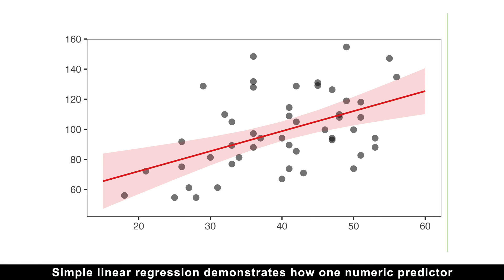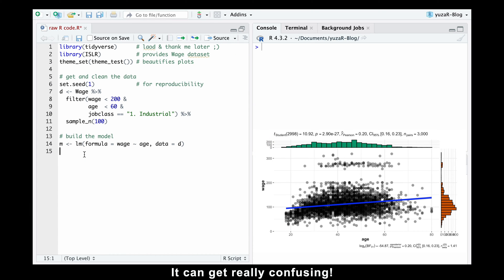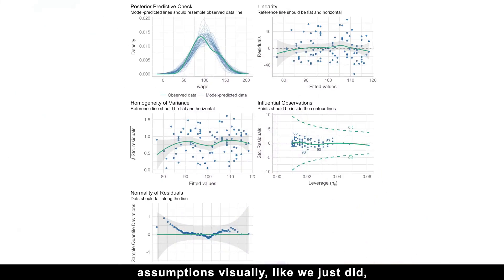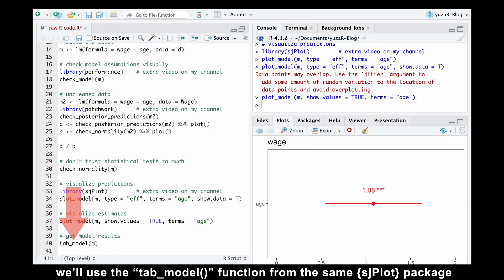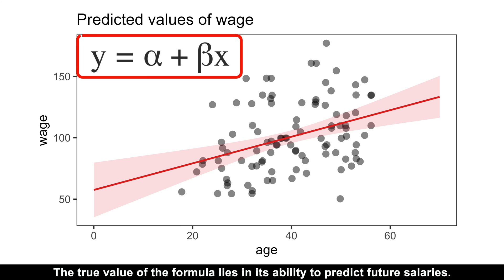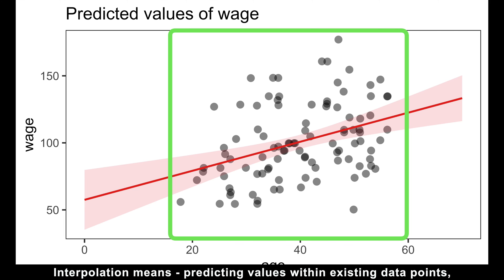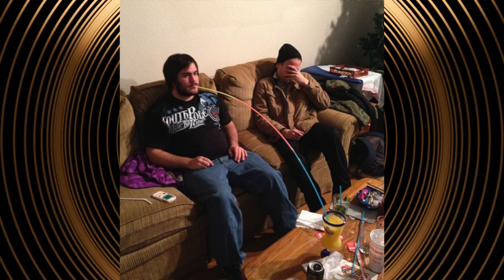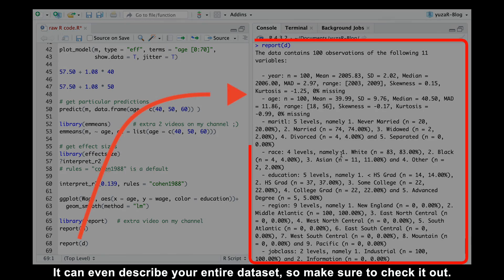Master Simple Linear Regression with Numeric Predictor in R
Simple linear regression demonstrates how one numeric predictor affects a numeric outcome. For example, it can reveal whether age actually translates to higher paychecks. So, let’s learn (1) how to build a linear regression in R, (2) how to check ALL model assumptions with a ONE simple and intuitive command, (3) how to visualize and interpret the results, and much more.